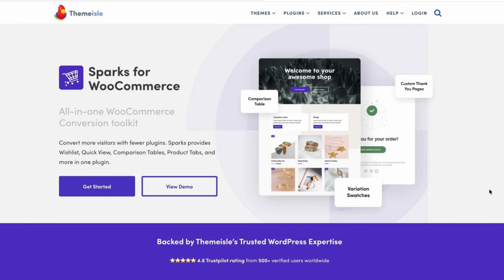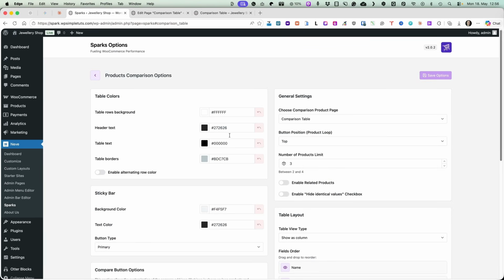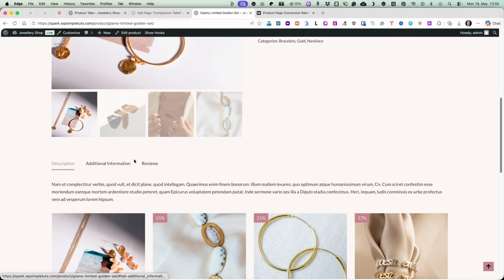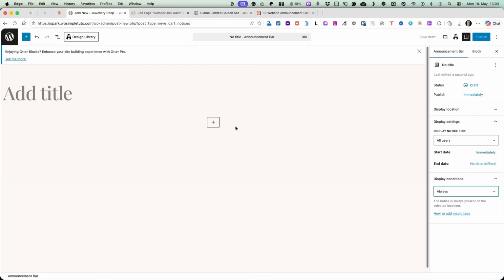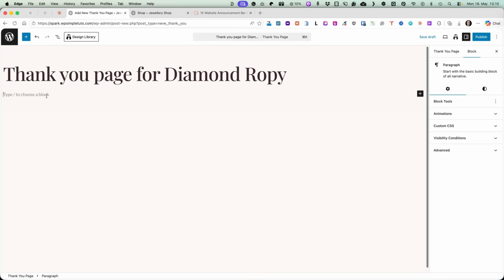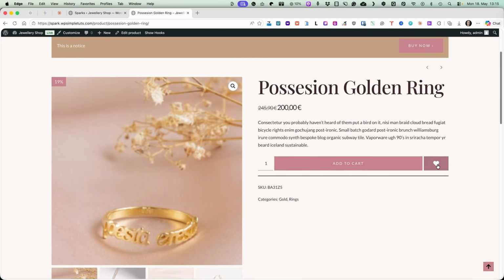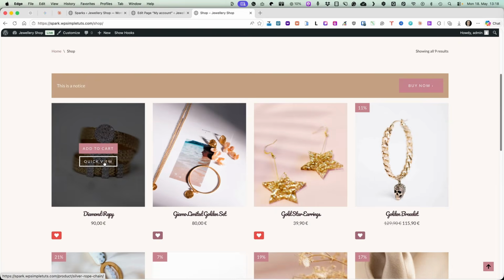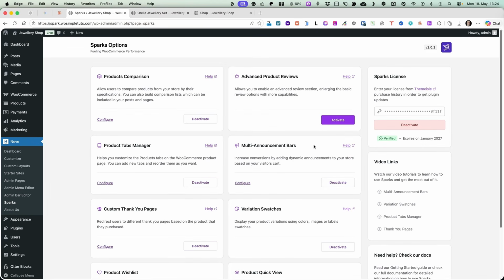Stop Wasting Money on 8 different WooCommerce Plugins — Use This Instead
In this video, I test Sparks for WooCommerce by ThemeIsle — a free plugin that bundles variation swatches, quick view, wishlist, product tabs, thank you page customization, and more into a single install. I'll show you exactly which features are worth turning on and which ones you can skip.If you're running a WooCommerce store and want to cut plugin bloat without sacrificing conversions, this one's worth your time.